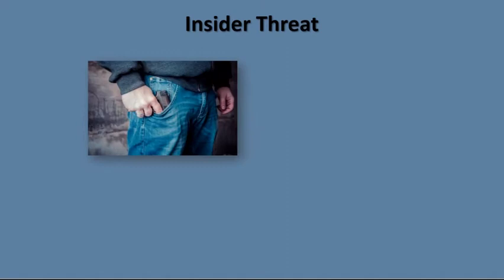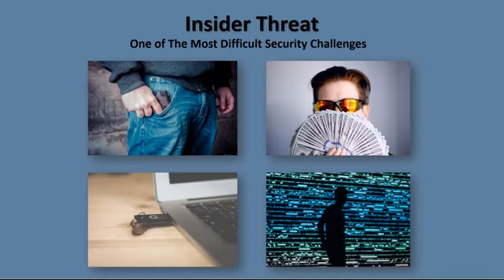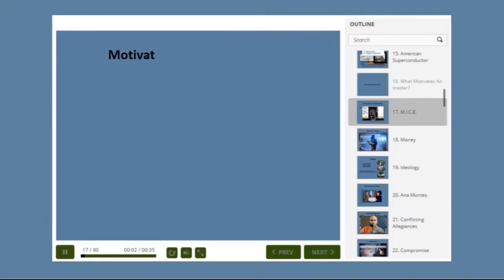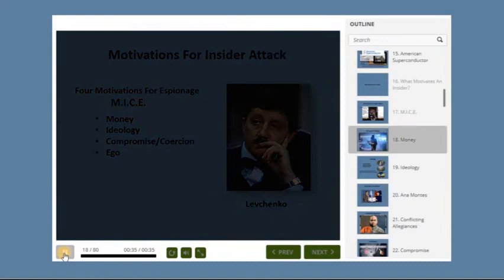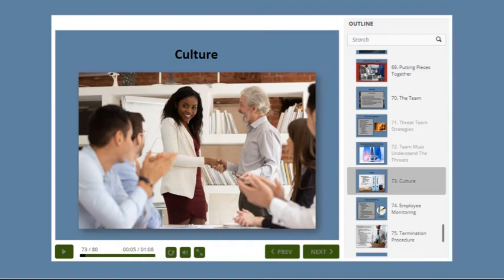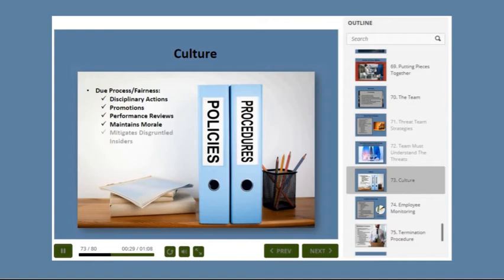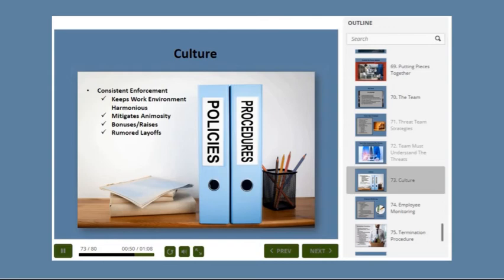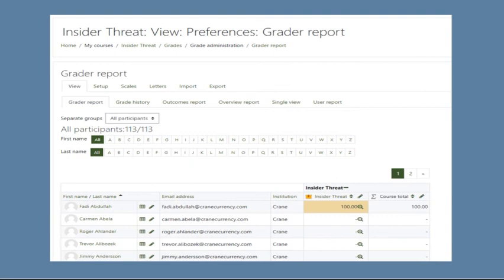INSIDER THREAT ONLINE COURSE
Insider Threat Is One Of The Biggest Security Challenges, Hard To Detect Before Damage Is Done.